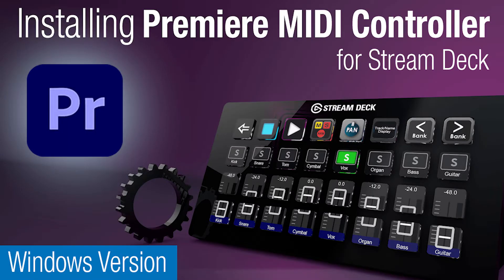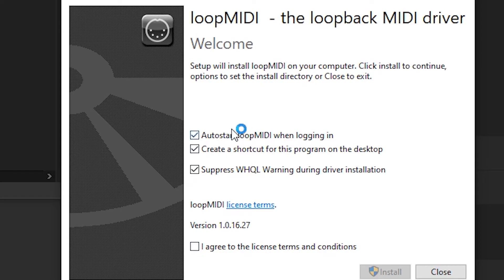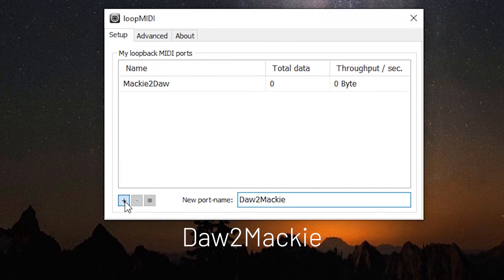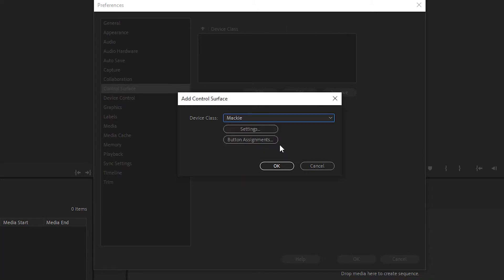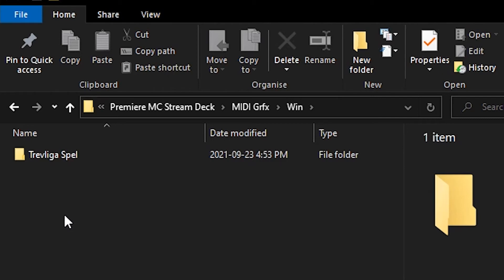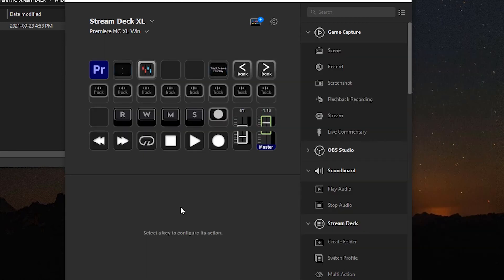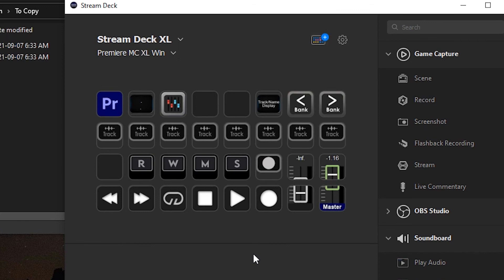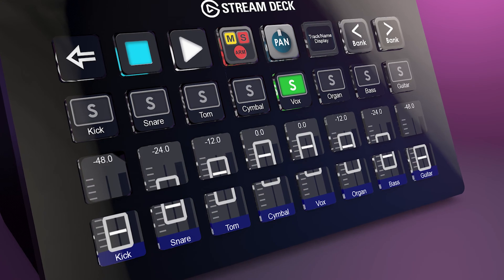Premiere Pro MIDI Controller for Stream Deck Windows Installation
Learn how to install the Premiere Pro MIDI Controller pack from SideshowFX on Windows systems.

This pack allows you to control the track mixer of your Premiere application via MIDI  using either your Stream Deck 15 key device or your Stream Deck XL device.

Step by Step instructions guide you through the installation process to get you up and running quickly.

To watch the orientation video of this pack and see all of the features and functions